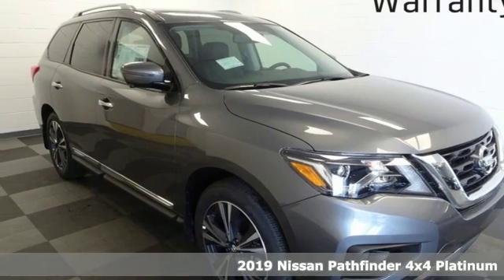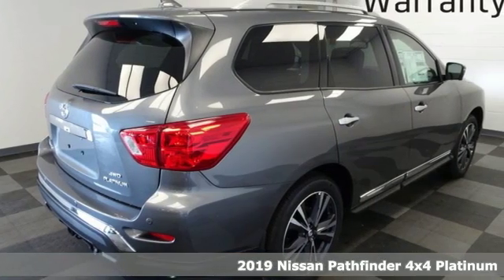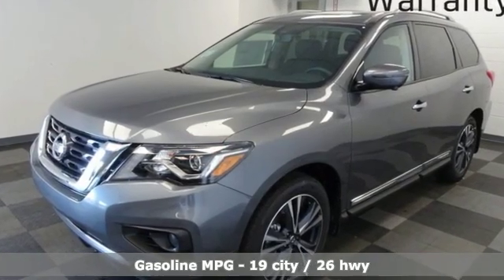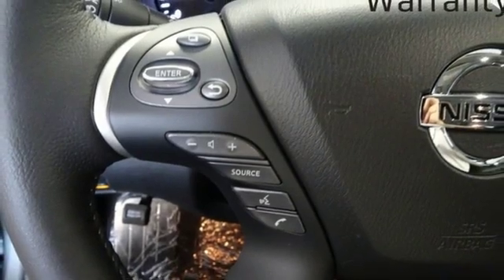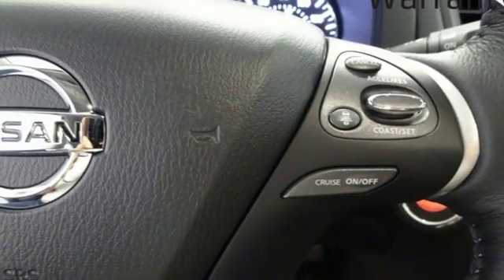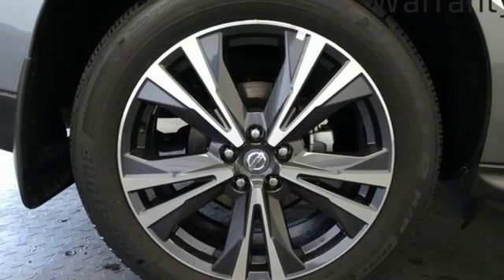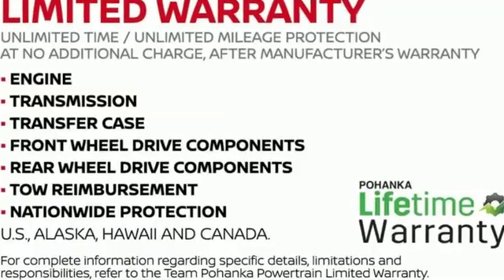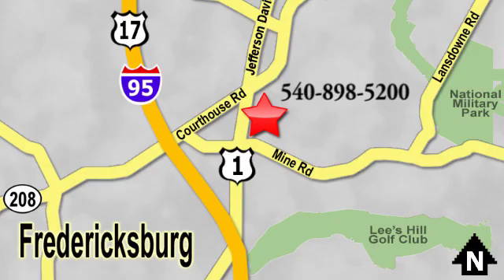New 2019 Nissan Pathfinder Richmond VA Fredericksburg, VA PKC635012 - SOLD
Year: 2019
Make: Nissan
Model: Pathfinder
Trim: Platinum
Engine: 3.5L 6-Cylinder
Transmission: CVT with Xtronic
Color: Gray
Interior: Charcoal
Stock #: PKC635012
VIN: 5N1DR2MM6KC635012
Gun Metallic 2019 Nissan Pathfinder Platinum 4WD CVT with Xtronic 3.5L 6-CylinderbrbrHOME OF THE LIFETIME WARRANTY. 19/26 City/Highway MPGbrbrbrWe make every effort to provide accurate information, please verify options and price before purchase, Pohanka is not responsible for errors or omissions. All vehicles subject to prior sale. Quoted price available on in-stock units only. All prices are exclusive internet prices only. Financing is subject to approved credit through designated lender. Price plus tax, tags, dealer processing fee of $799 and freight of $810 - $1100. All customers will qualify for all manufacturer rebates and incentives included in the price, some require financing through the manufacturer. Some manufacturer rebates are not compatible with special manufacturer finance offers. Manufacturer Rebates and incentives are valid during the time period set by the manufacturer and are subject to change without notice. Additional manufacturer rebates and incentives may apply to those who qualify and may lower the sales price. 2 or more available at this price. Pohanka is not responsible for errors or omissions. Price includes all rebates and incentives available and is plus Taxes, Tags, $699 Processing Fee, Freight, Dealer Preperation Fee and any installed options. Please note some rebates have requirements and or qualifications and assume financing with manufacturer at standard rates.: $3,000 - Nissan Customer Cash - 2019 Pathfinder. Exp. 09/30/2019

Address:
5200 Jefferson Davis Hwy